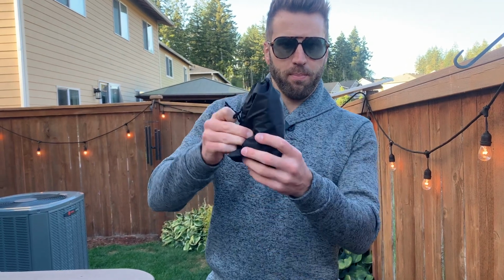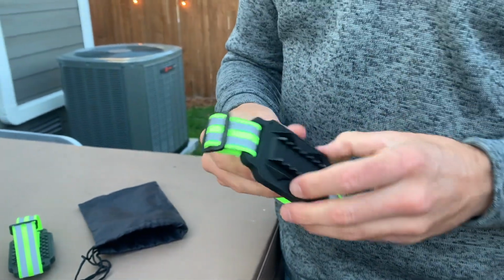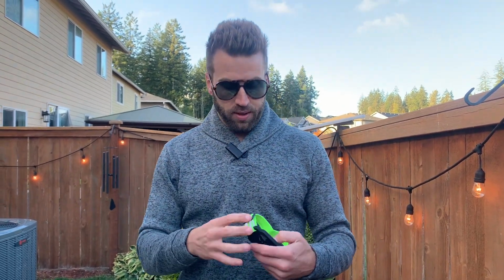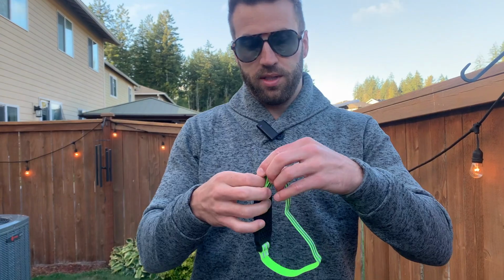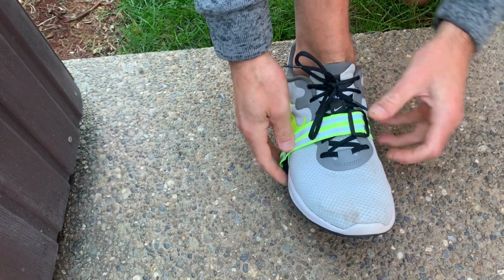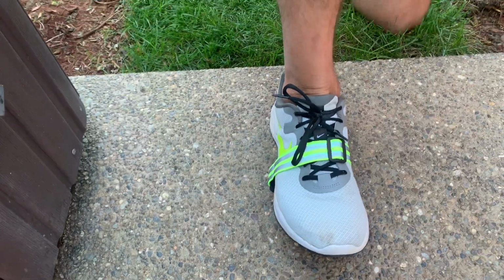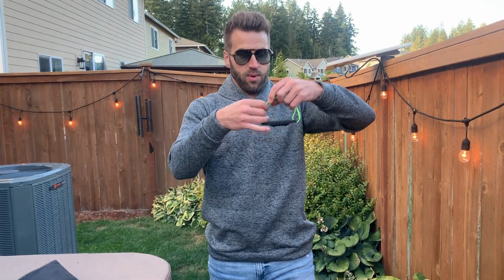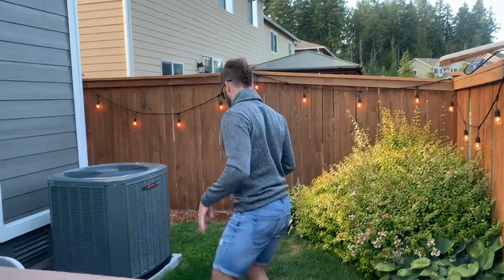Ice Cleats Mid-Sole Snow Traction Cleats Crampons with Adjustable Straps Easily Rotate Non Slip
Ice Cleats Mid-Sole Snow Traction Cleats Crampons with Adjustable Straps Easily Rotate Non Slip Grippers for Shoes and Boots Walking on Snow Ice Winter Walking for Men Women

【Easily Reversal Ice Cleats】 By simply turning the traction cleats with adjustable elastic straps , easily transition from outdoor ice-cleats to indoor surfaces,the toothed anti-slip part that touches the ground can be freely replaced on the top of the shoe or under the sole, so you can use it when you need it or not. It can be easily handled even if it is repeated, and at the same time it is safe, and the walking time is greatly reduced.
【Excellent Grip Performance】 These crampons for shoes boots feature integrated 14-teeth design on each side provides superior flexibility and strength. Unlike yellow pins that can fall off when hammered into rubber, these studs are reliable and secure. The added slip-resistant grooves ensure a firm grip on slippery surfaces such as snow and ice, allowing you to walk with confidence.
【Easy Attachment to Various Shoes】Can be used in just one second. Simply attach the elastic adjustable straps fits snugly regardless of boot or shoe size It can be used with boots, rubber boots, sneakers, business shoes, hiking shoes, sports shoes, and more. Perfect for commuting, school, icy roads, ice fishing, hunting, walking, jogging, hiking, snow shoveling, and more. Note: Not compatible with barefoot, sandals, slippers, or high heels.
【Durable Material】These crampons' main body are made of zinc-plated pins and elastic rubber material (thermoplastic elastomer), capable of maintaining strong performance even at -45°C. It is highly resistant to tearing and breakage, ensuring long-lasting usability.
【Quality Assurance】A trusted brand recognized by Amazon. Our support team will respond to your inquiry within 24 hours.